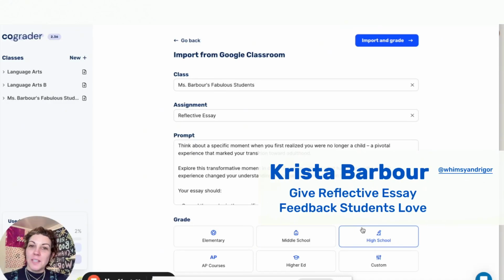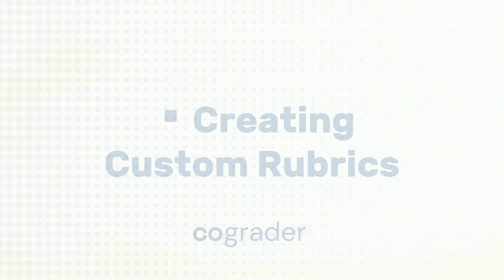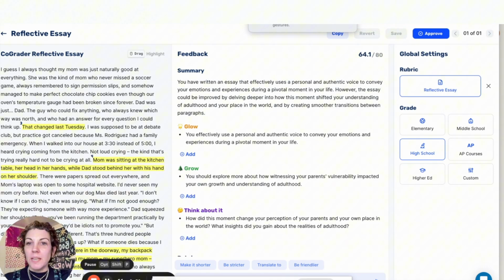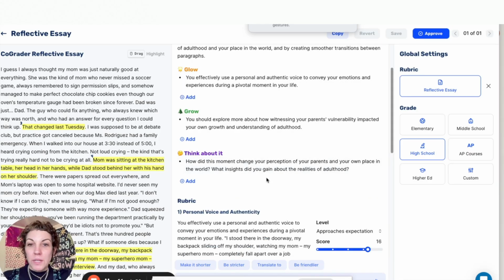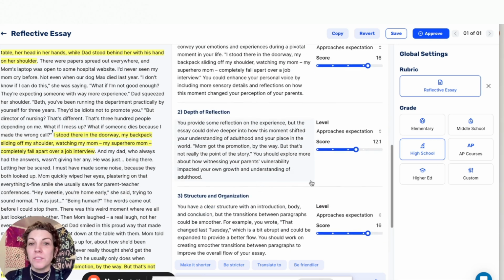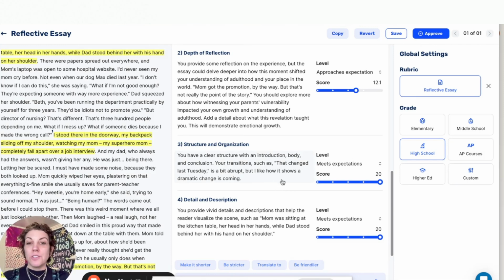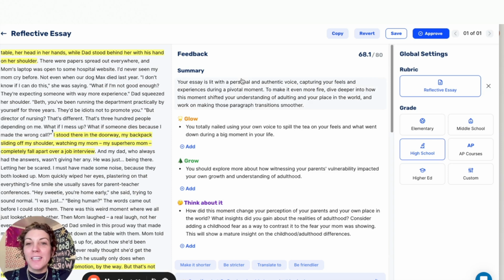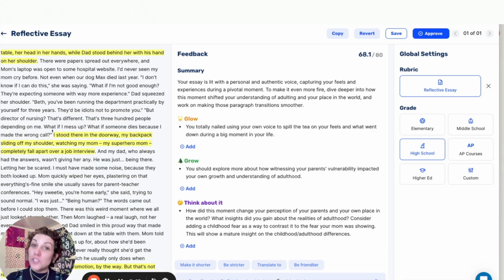Give Reflective Essay Feedback Students Love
✍️ Discover how to make writing feedback engaging AND meaningful! Learn how CoGrader helps provide personalized feedback for reflective essays while keeping students excited to revise their work.
✨ In this tutorial, you'll learn:

Create custom rubrics that match your teaching style
Provide detailed feedback for personal narrative writing
Customize feedback tone to engage your students
Transform traditional comments into student-friendly language
Balance fun and professionalism in writing feedback

🎯 Perfect for English teachers who want to make feedback both meaningful AND memorable!

Chapters/Timestamps:

0:00 - Introduction
0:18 - Setting Up Reflective Essay Assignment
0:51 - Creating Custom Rubrics
1:51 - Understanding CoGrader's Feedback
2:26 - Customizing Student Feedback
3:10 - Voice & Authenticity Assessment
4:28 - Fun with Feedback Styles
5:33 - Making Feedback Engaging
5:51 - Final Tips & Implementation